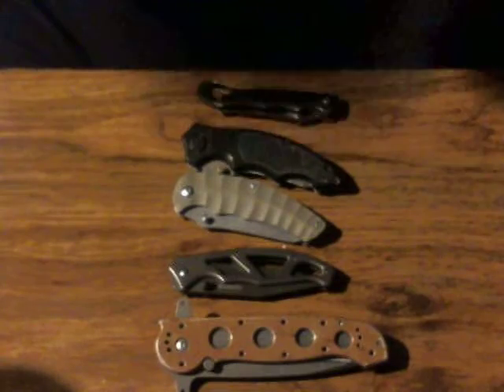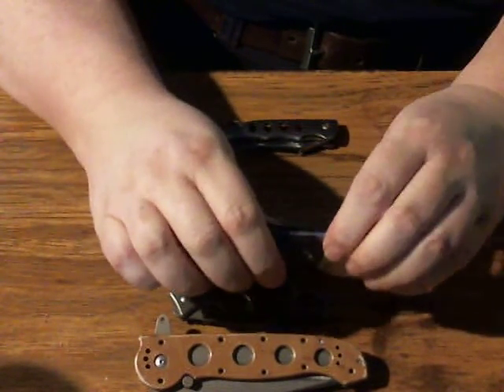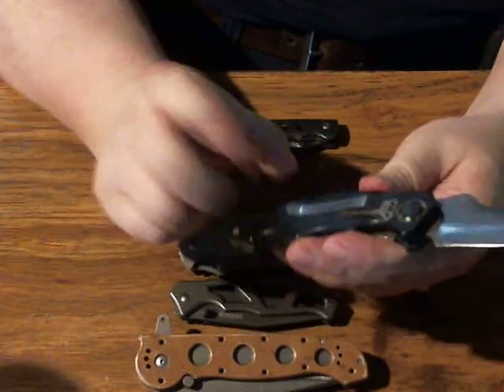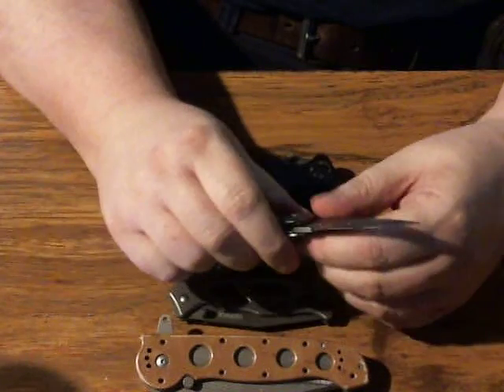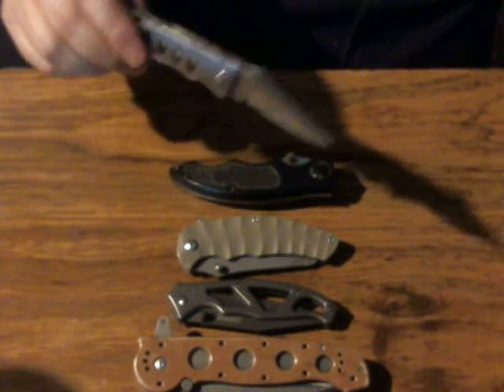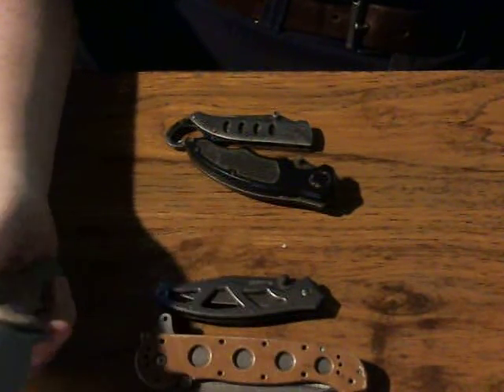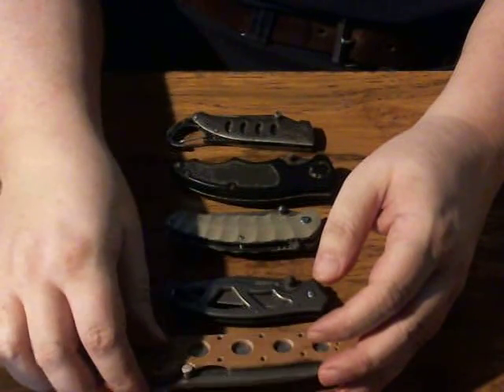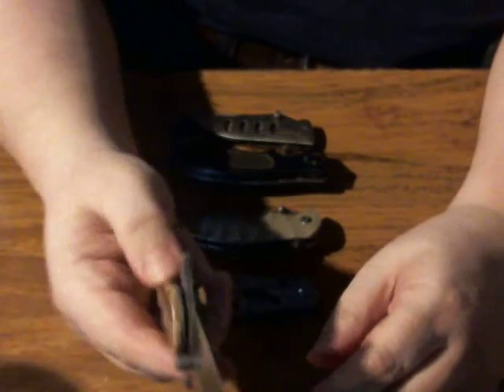Juging a Folding Cutting Tool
What to look for in folding knife for every day carry.